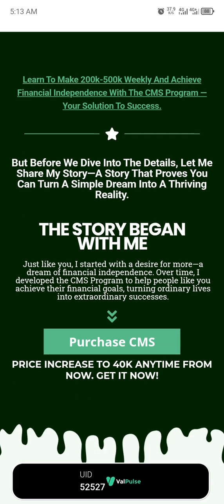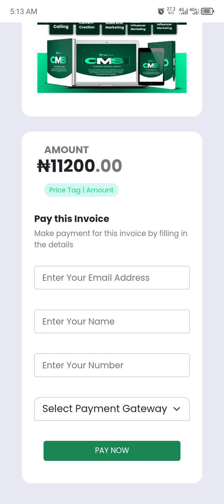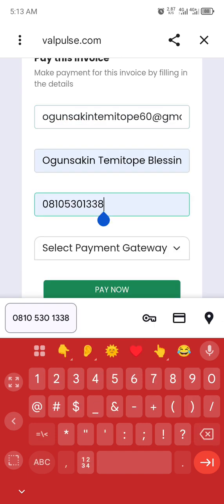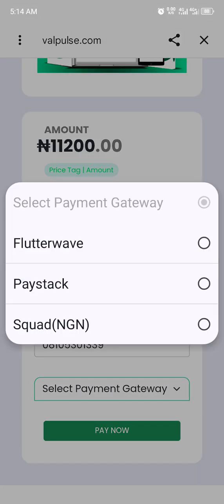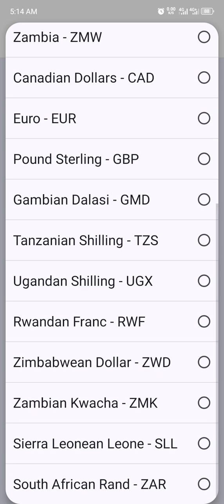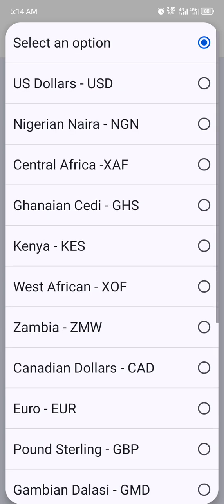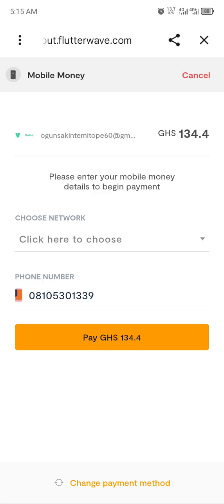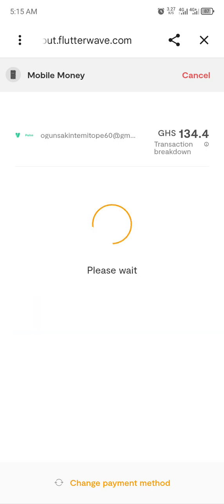How to Sign Up on VALPULSE in Ghana | Africa (Step-by-Step Guide)